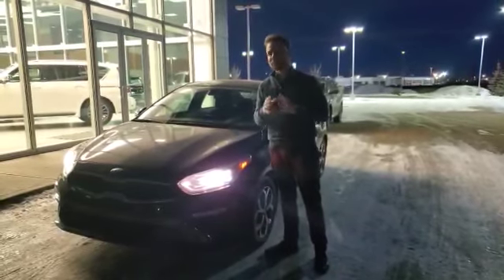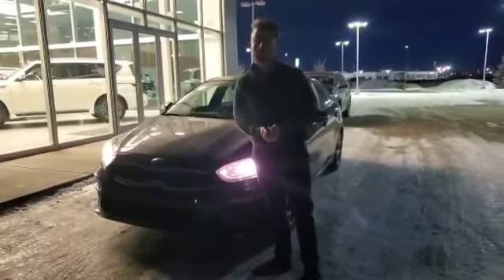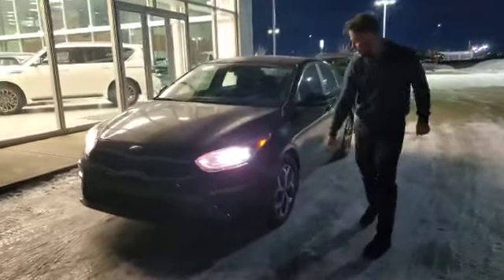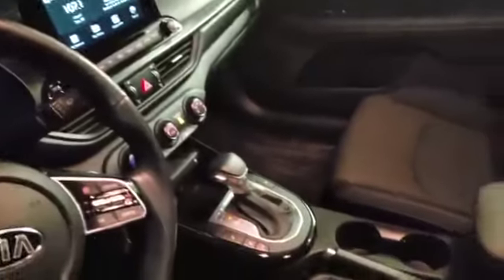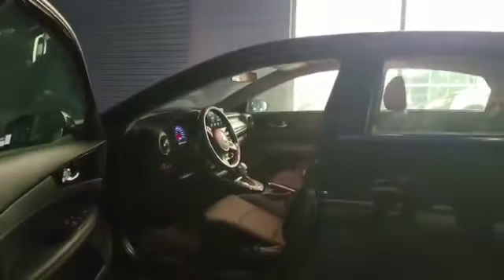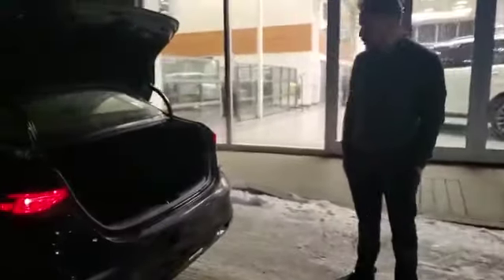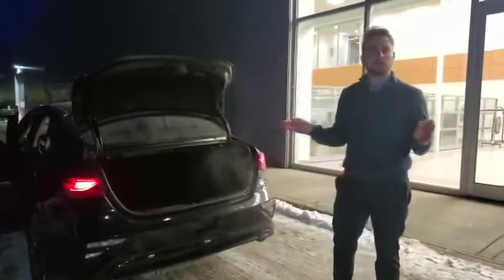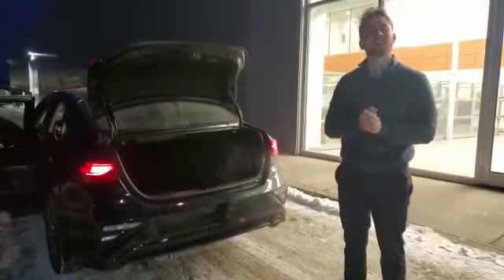Kia Forte 2020